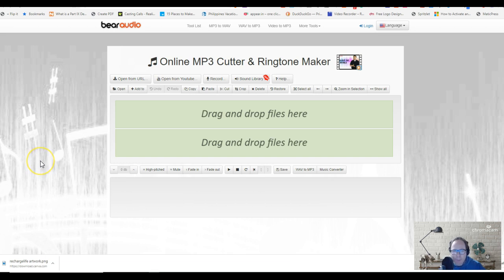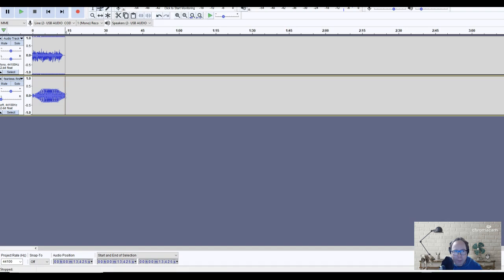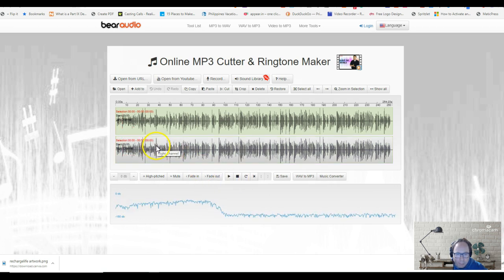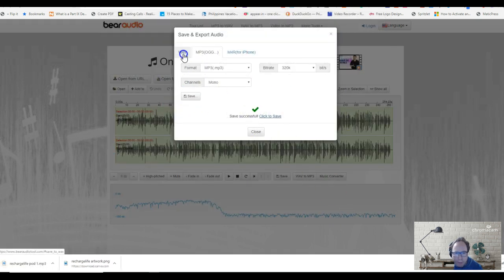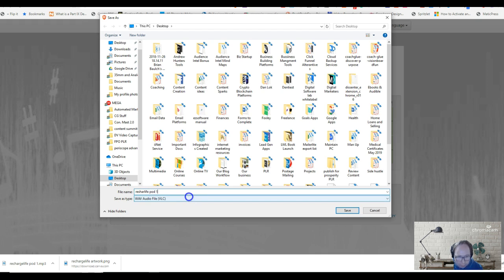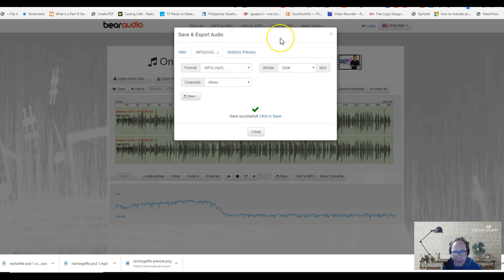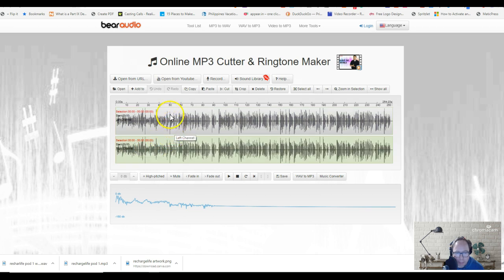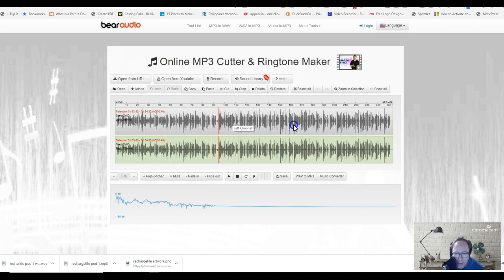How to Create First Podcast Episode - Step 7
I teach you how to create your first podcast episode for your podcast using the tool called to easy record and get it uploaded as a podcast, you can repurpose your blog content, for example. If you do not have clarity around your brand, content creation and cash flow, please go watch video from business partners around more predictable cashflow clarity for your business and download the one-page pdf cheat sheet we have for you to get greater clarity.